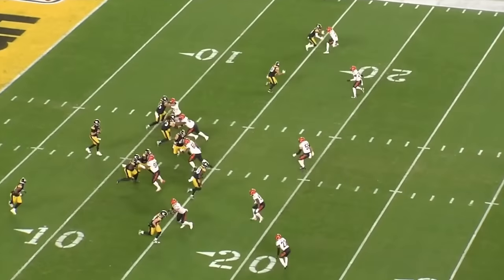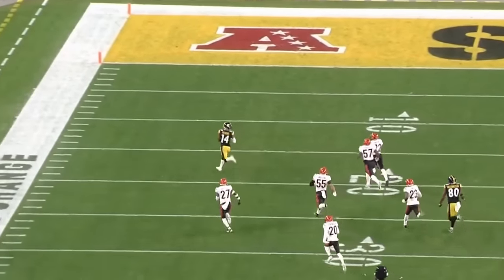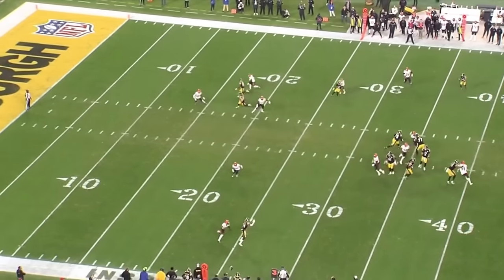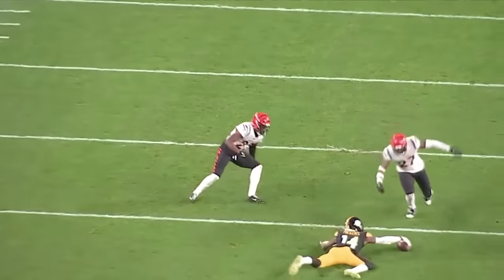Film Room: Mason Rudolph Saves Christmas for Steelers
Breaking down Mason Rudolph's 2 TD performance against the Bengals in week 16.